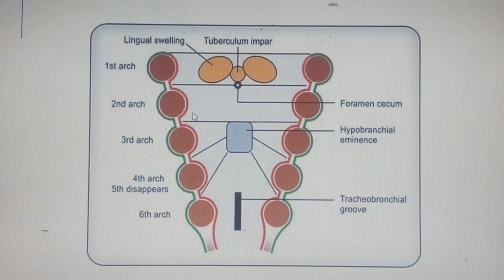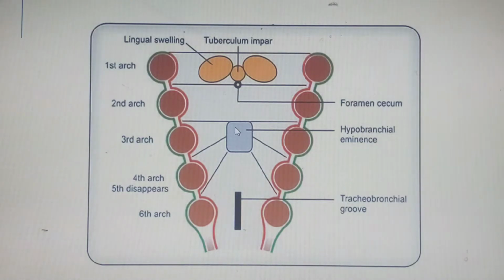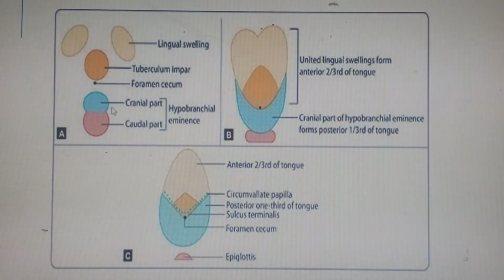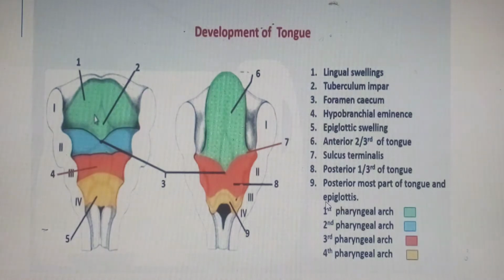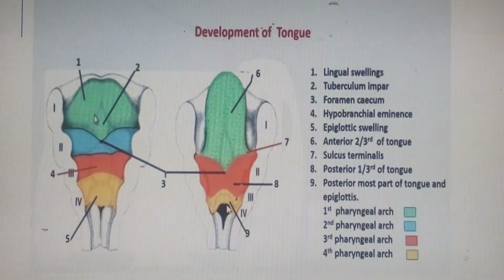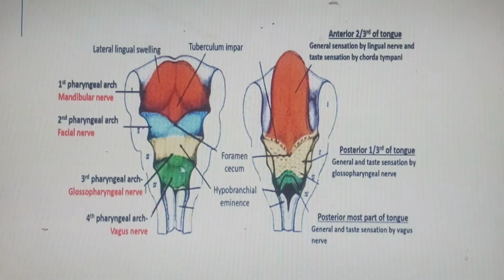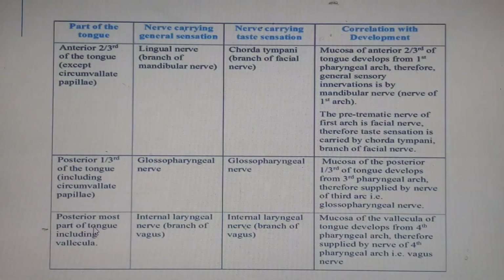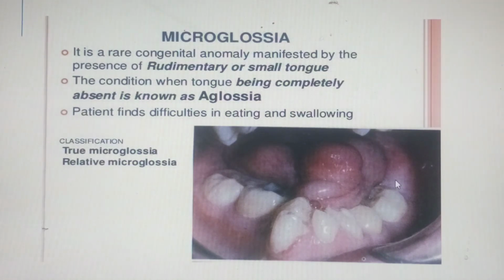RIM/TNA with DO - Tongue Development & Related Anomalies